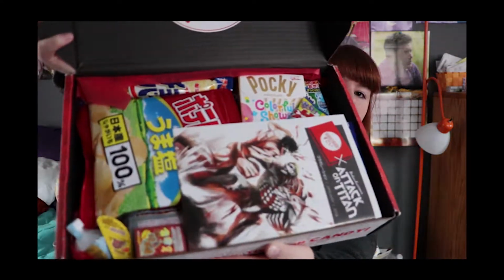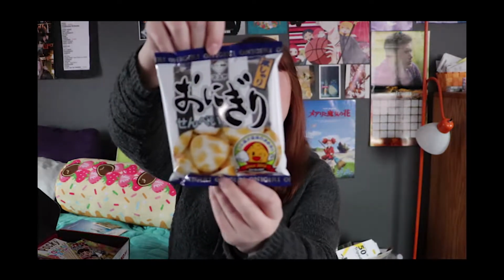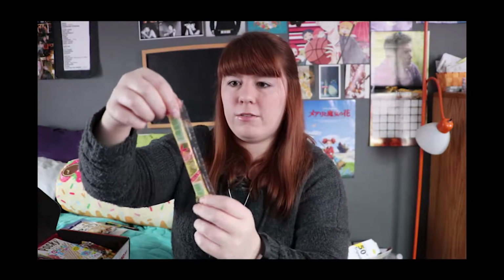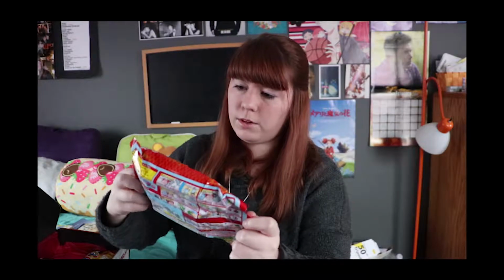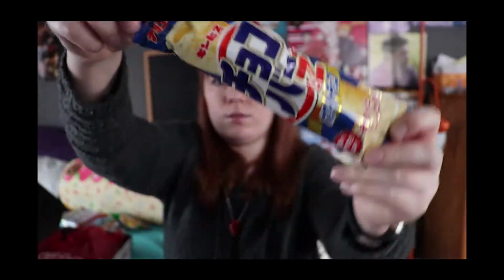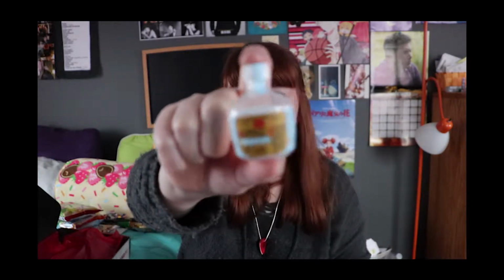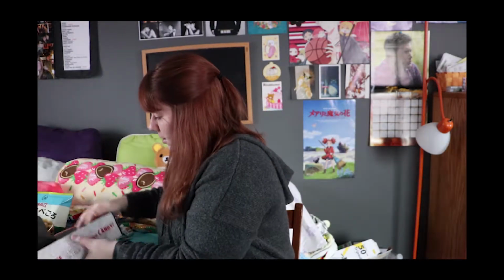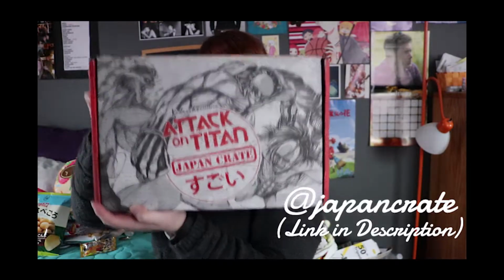Attack On Titan Japan Crate Unboxing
January 2018 Attack On Titan Japan Crate
@japancrate on twitter/instagram